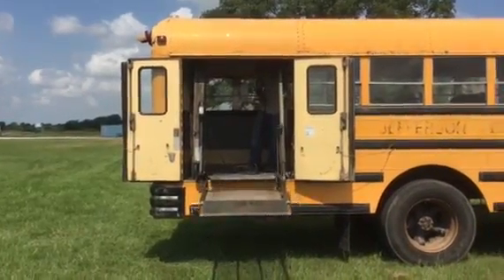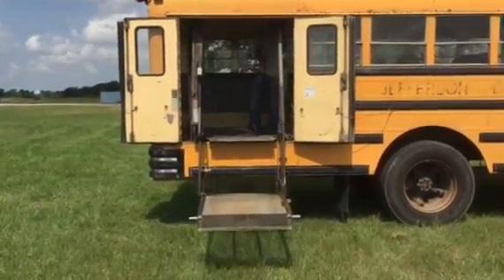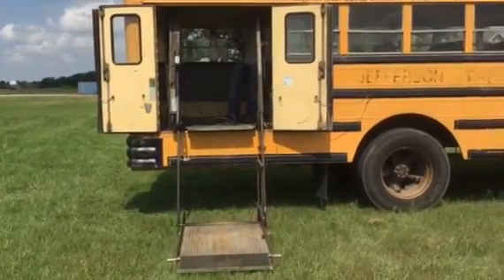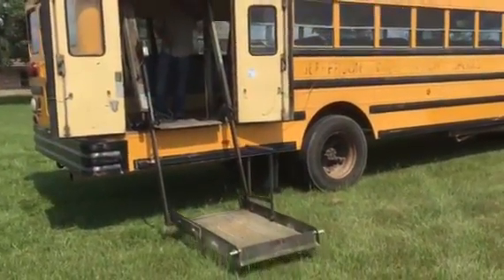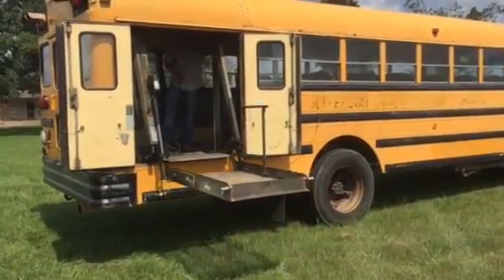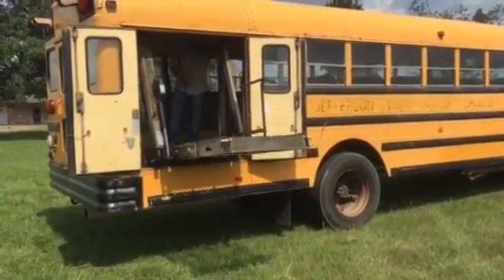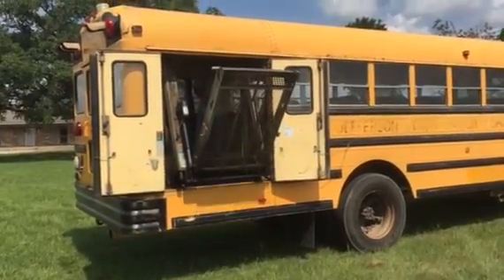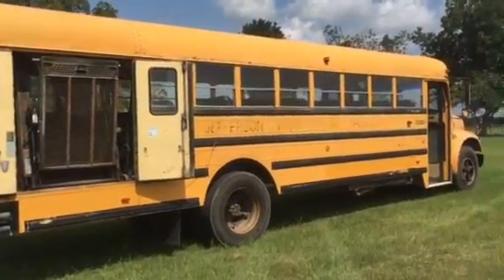1991 AMTRAN SS26 For Sale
Title: 1991 AMTRAN SS26 For Sale